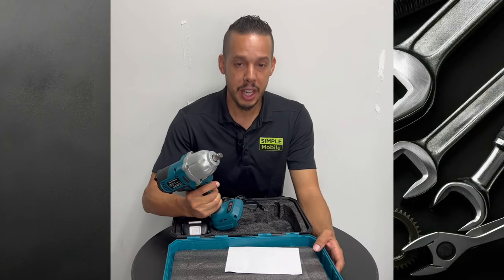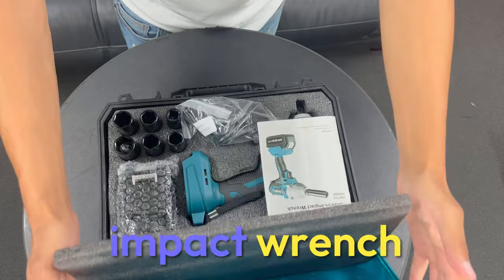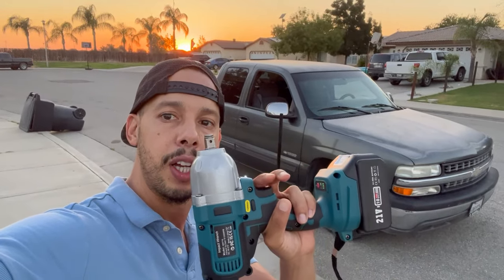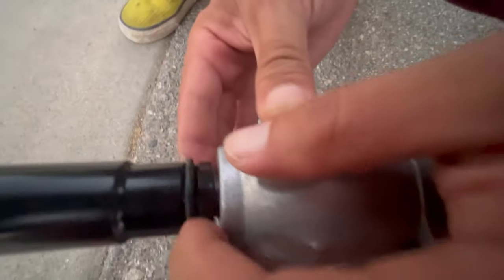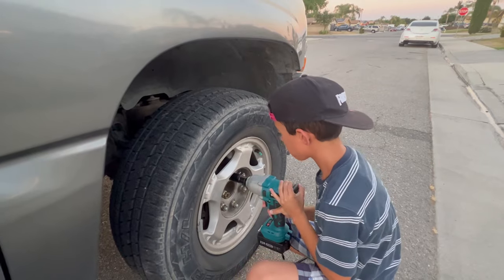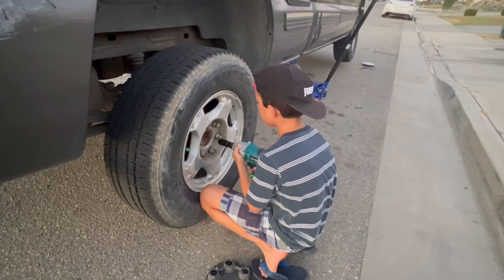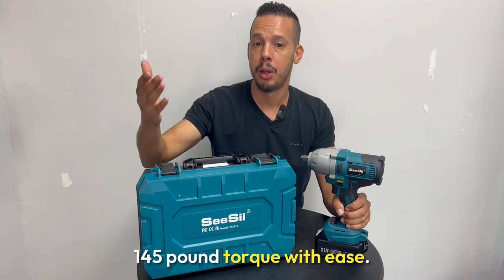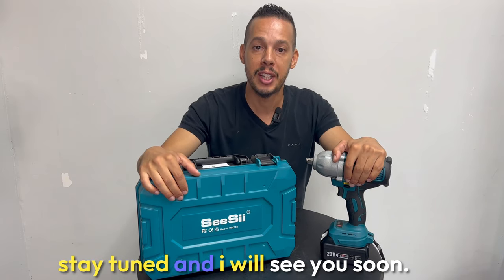SeeSii Electric power Wrench impact Gun with 800N.M 590Lbs 1/2 inch Review with Discount promo Code!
Claim Code: R3JLGE50HI57
Start Date
07/05/2024 2:00 AMPDT
End Date
08/28/2024 11:59 PMPDT